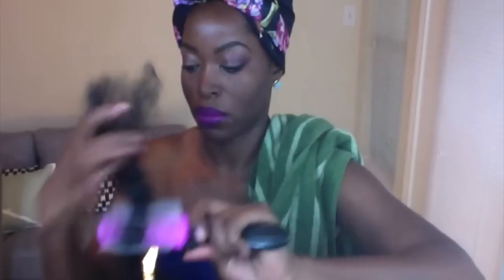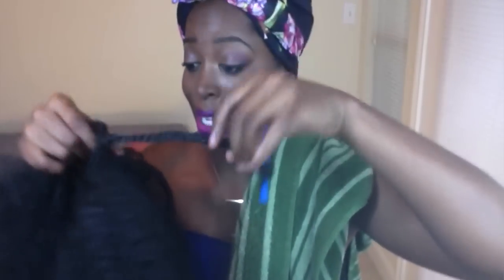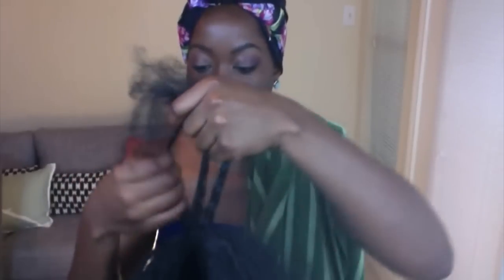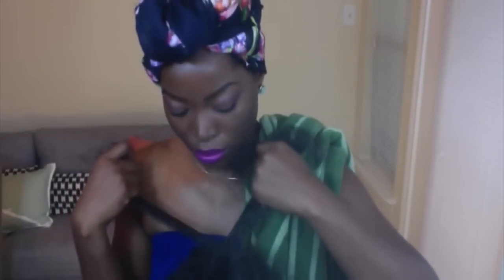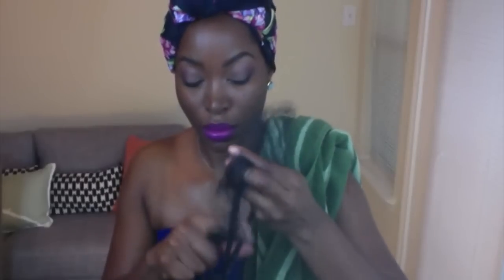How to Refresh the Kinky Kurl Out Unit by Fingercomber: Kinky Curly Wig | Protective Style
Hi guys!! So I finally decided to attempt to refresh my Kinky Kurl out unit. Some of my hair was beginning to look a bit frizzy. So you will only see me work on those areas. If your whole unit needs refreshing, detangle, braid in about 15- 16 tight braids, and dip in regular hot water. I was a bit nervous about doing it at first... However, someone I follow on insta completed the process so I thought I'd give it a shot. To see her pics. Follow her @philly_femme_fatale. Her hair turned out great!!

For free upgrade to priority shipping use code: MSNATURALLYMARY                          ___________________________________________________________________

***Deets on my hair

My hair was flat twisted the night before using Lotta Body Moisturize Me Curl and Style milk and Eco Styler gel. I slicked my edges down with the eco style gel while proceeding with this process. I wrapped my hair with a scarf after.

6 QUICK HAIRSTYLES FOR A KINKY CURLY WIG Featuring: THE KINKY KURL OUT UNIT by Fingercomber

What you need:
* Paddle brush or wide tooth comb
* Skinny perm rods
*Towel
*Container with Regular Hot Water

Looking to make money on Youtube? Famebit maybe your way to go. Follow the link provided to sign up:

B. Reith ft. Mali Music
 Trouble Talkin

WHAT IF THE GUY GOD HAS FOR YOU DOES'NT COME THE WAY YOU IMAGINED| Let's Talk: Msnaturallymary